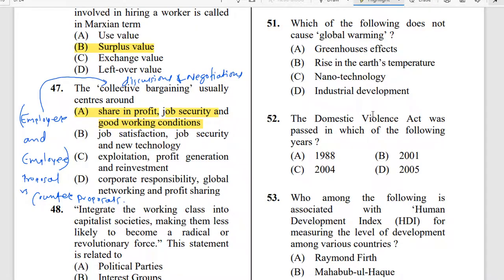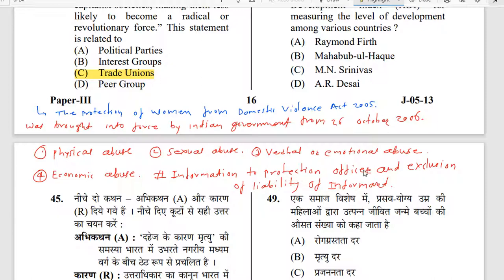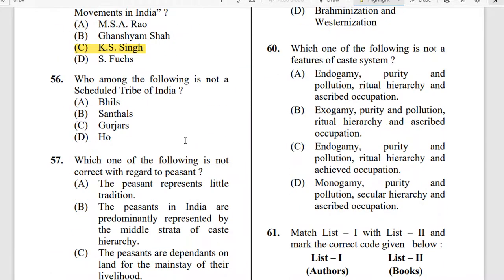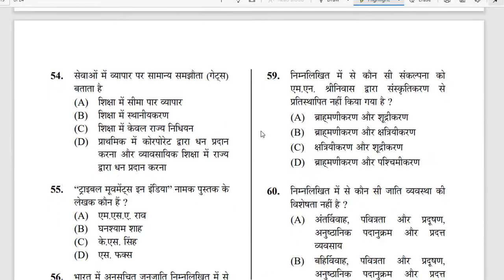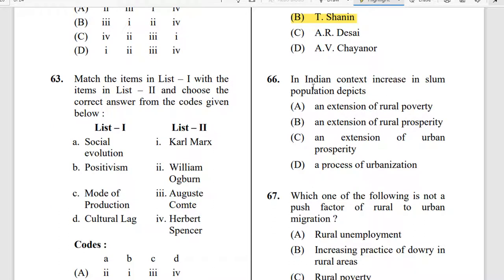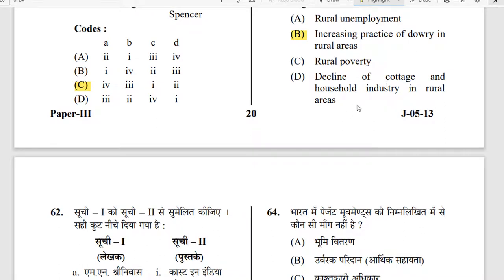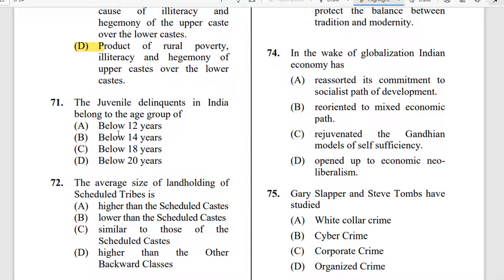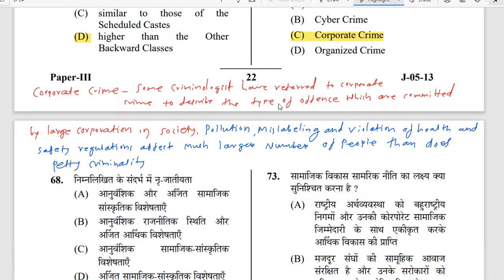SOCIOLOGY NET JUNE 2013 paper 3 (part 3)